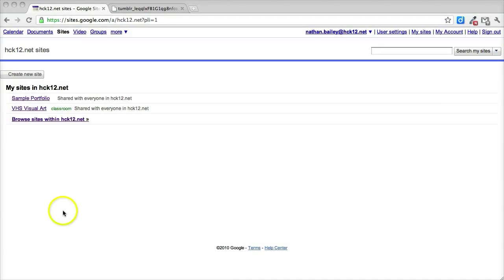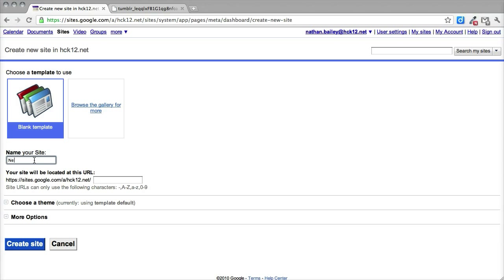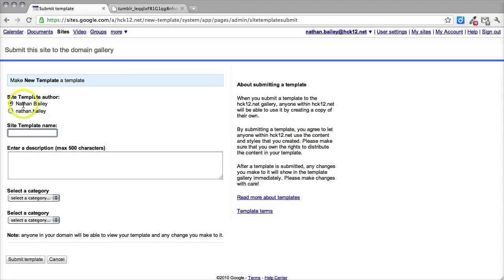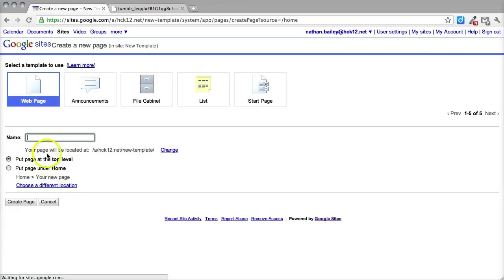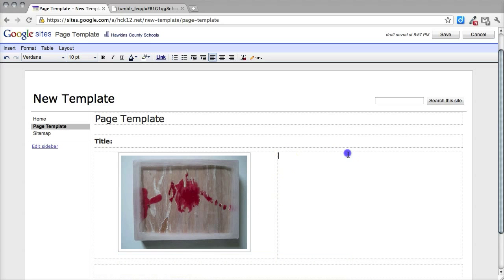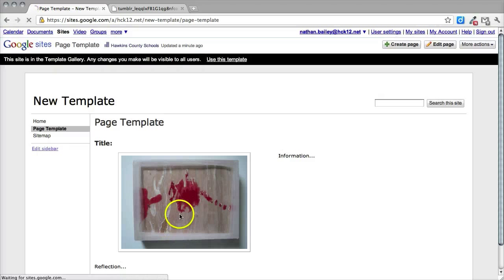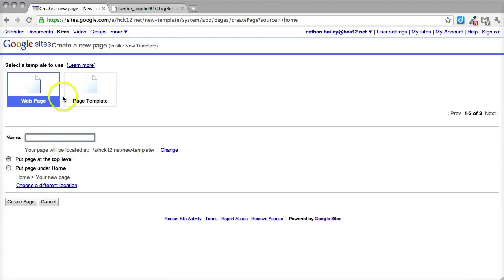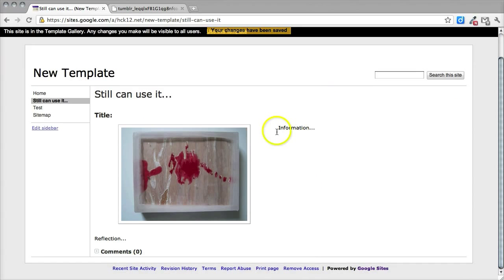Using Google Sites as an ePortfolio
I have been using Google Sites to allow my students to create an ePortfolio. I walk through my current setup, and then I show you how I went about setting it up.